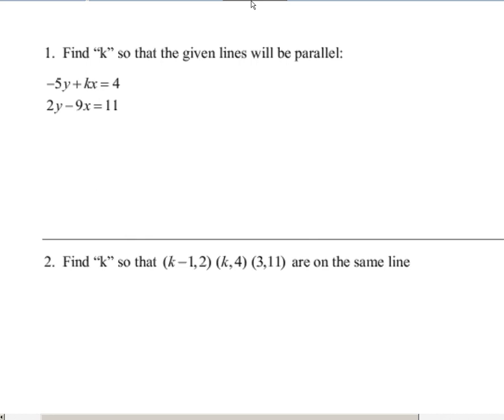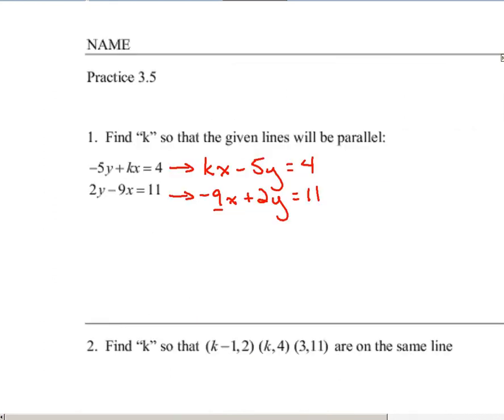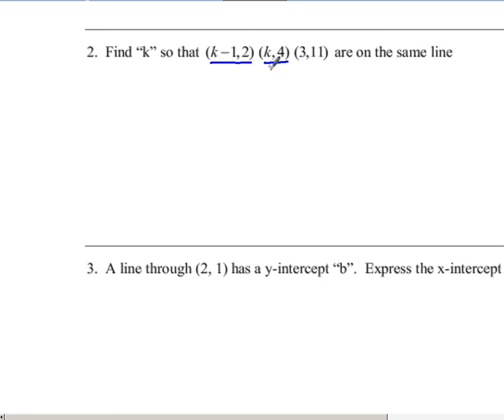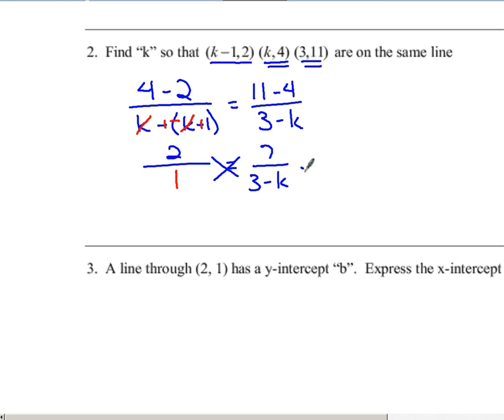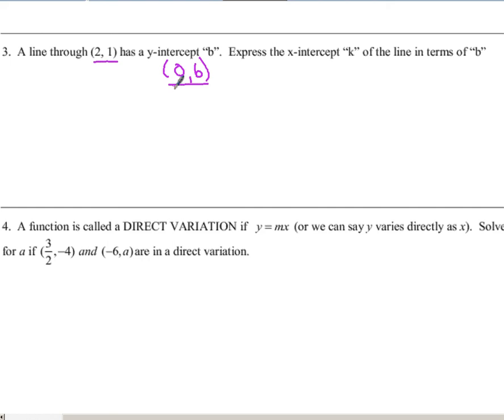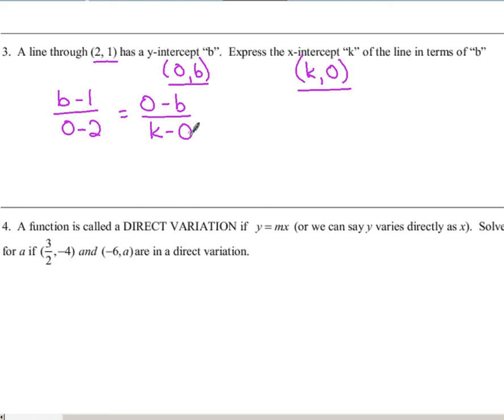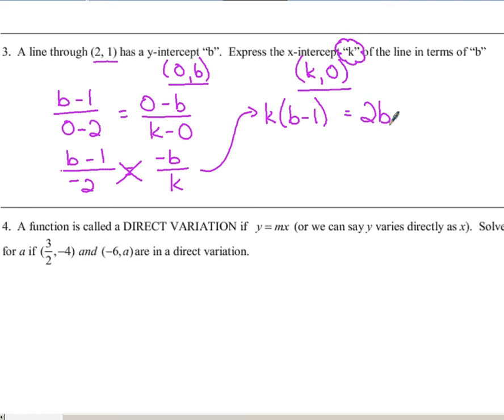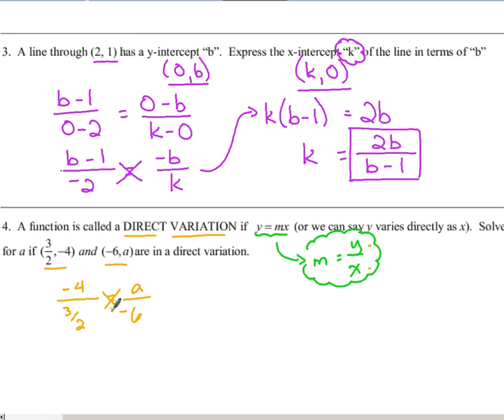Algebra - Slope Applications (Equations of Lines)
This lesson demonstrates examples where understanding the role that slope plays in equations of lines can help to set up equations and solve for missing information.